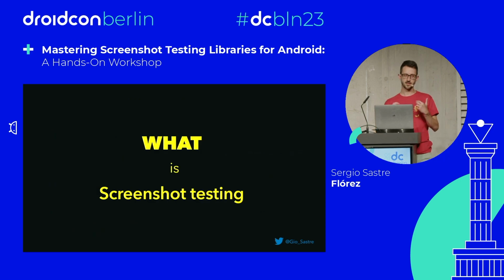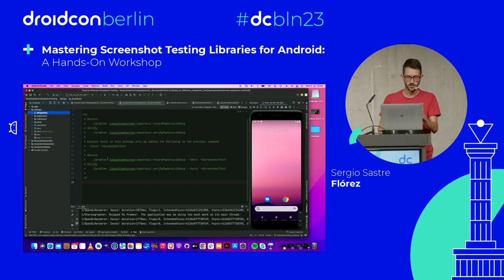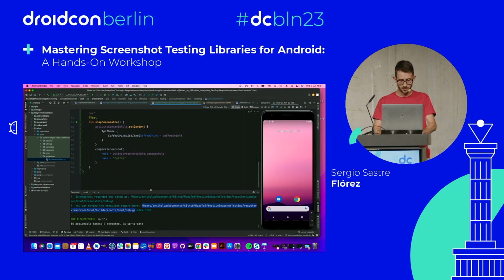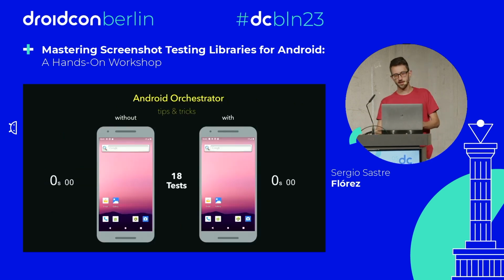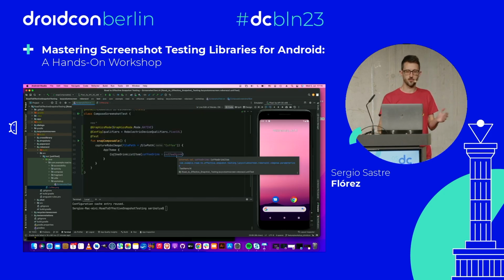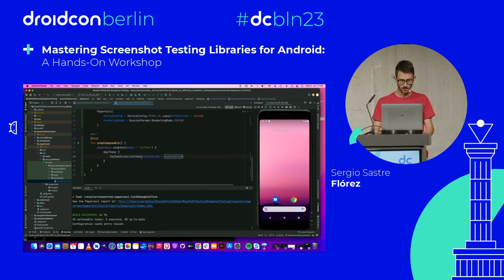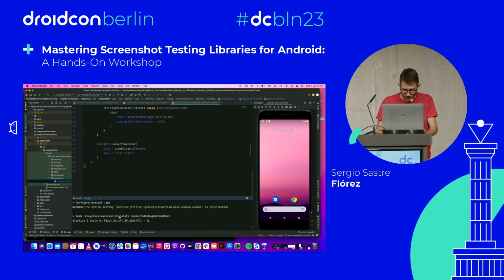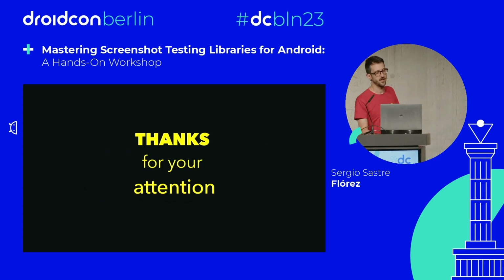Mastering Screenshot Testing Libraries for Android: A Hands-On Workshop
By Sergio Sastre Flórez